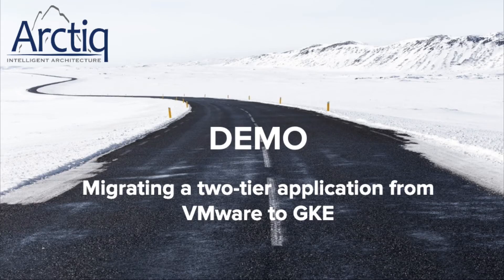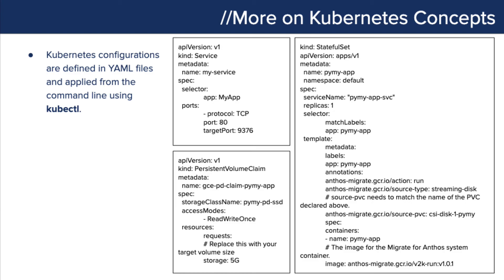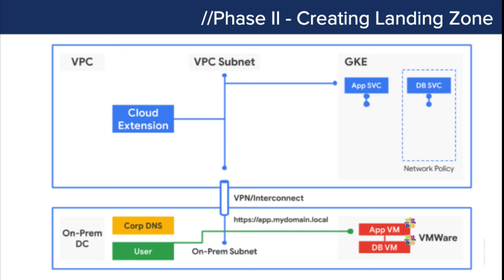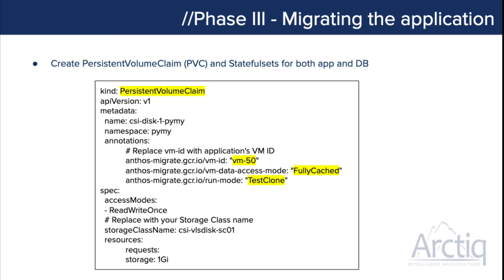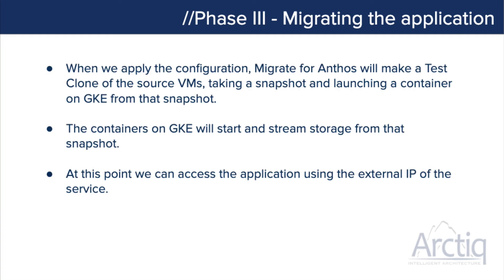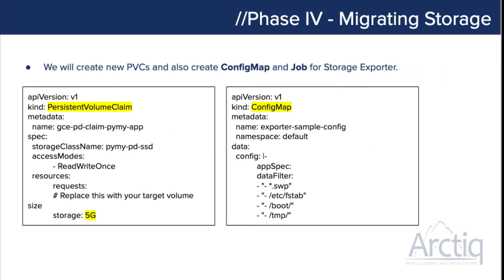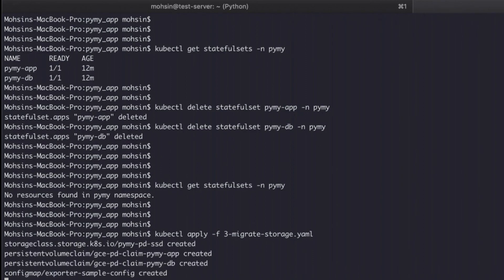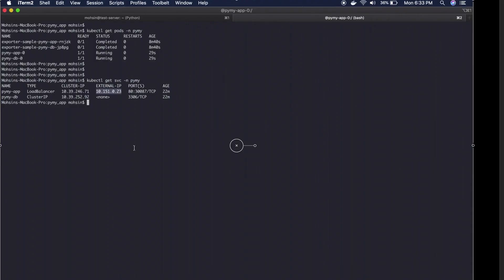Migrate for Anthos - Demo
In this video, I am going to show you how to leverage Migrate for Anthos to migrate a 2 tier Linux based application running on vmware into Google Kubernetes Engine. When complete we will have the application and database components running in Kubernetes include the database state that existed on-prem.

I hope this video was helpful in understanding the powerful capabilities that Migrate for Anthos delivers. Being able to migrate vm based working loads into kubernetes and maintaining state is a real game-changer.

Keep an eye out for more demos and capabilities that will be delivered in new versions.